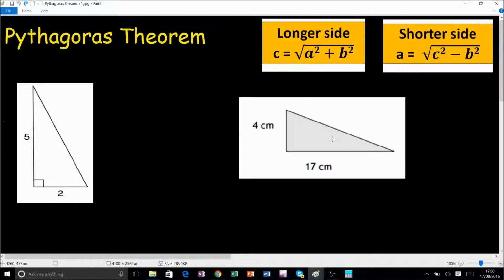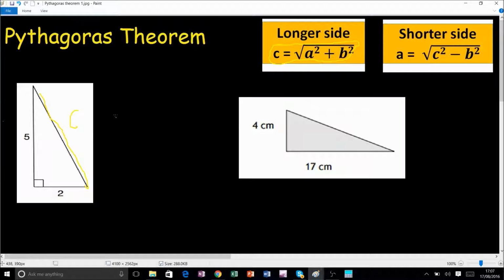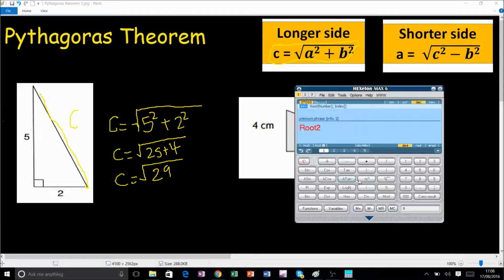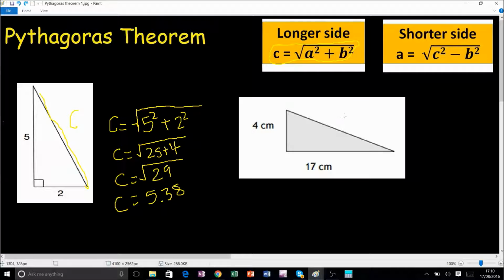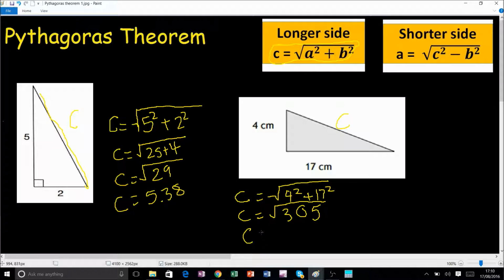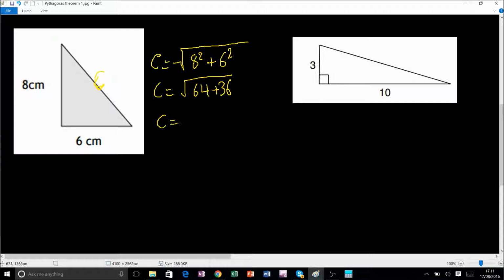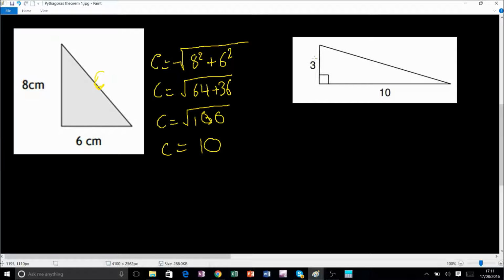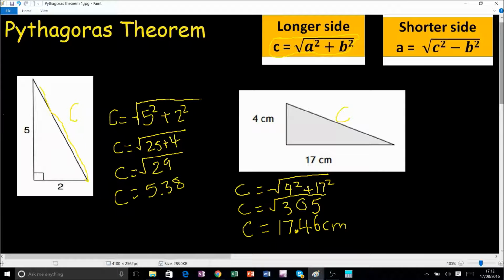Pythagoras Theorem (Hypotenuse)